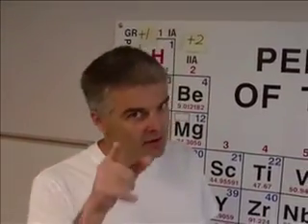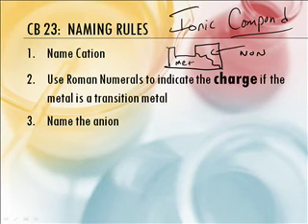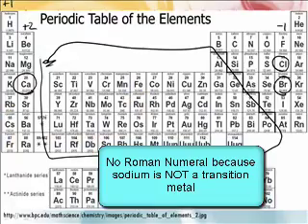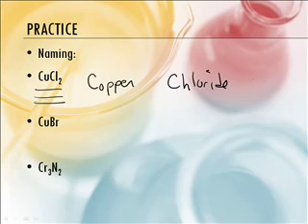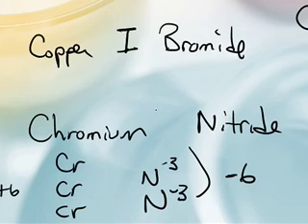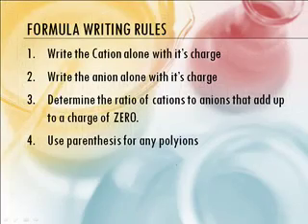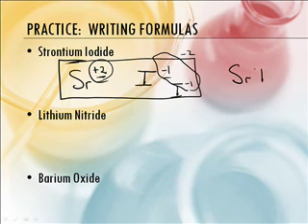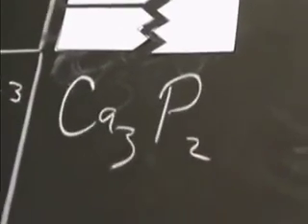Naming and Writing Formulas of Ionic Compounds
Join award-winning teachers Jon Bergmann and Aaron Sams as they describe Naming and Writing Formulas of Ionic Compounds